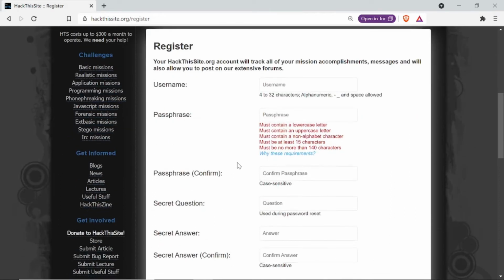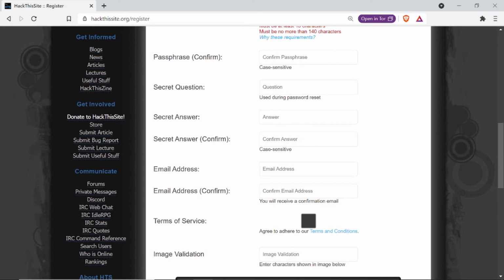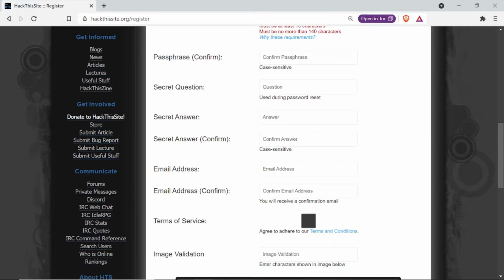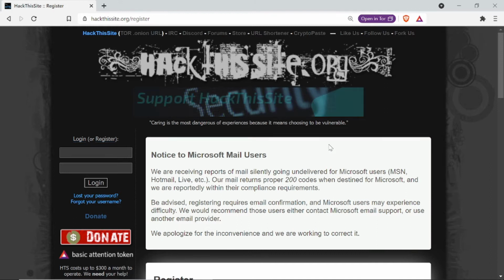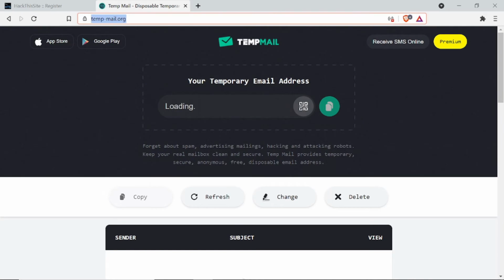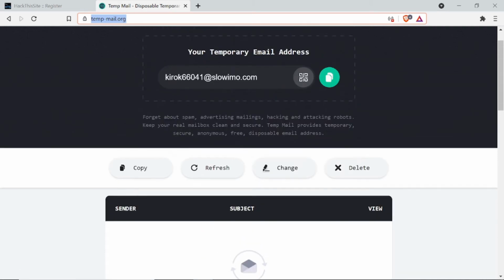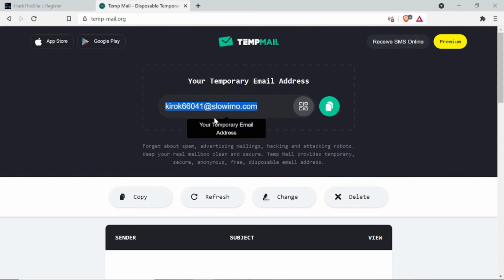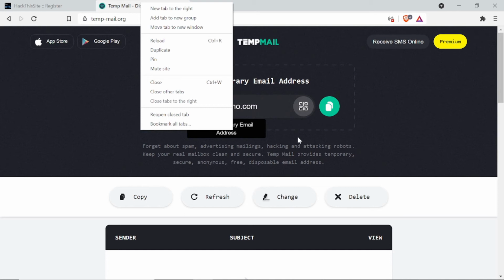How to create Fake Email for Free | Use Disposable/Temporary email to Protect your Online Identity!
Why do you need to know about how to create a Disposable/Temporary email?

Do you want to protect your online identity?

You want to download some stuff or want to read article or to take some services for demo but you have to signup for all of these things and you are can not trust on them. Then create a Fake email or disposable/temporary email so that you can ensure your online privacy.

In this video, I talked about one of the website from where you can create a temporary email for free.

TIMESTAMPS:
0:00 - Problem facing in Signup
0:51 - Privacy Issues in Sharing your Emails
1:58 - Website to create temporary
3:08 - Other Websites
3:48 - Outro